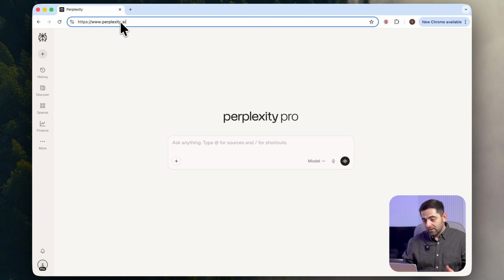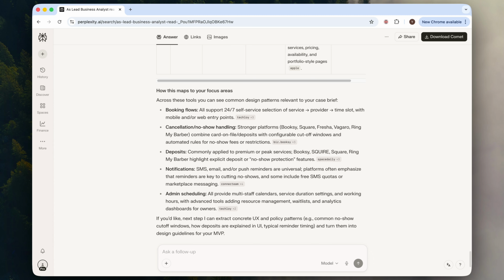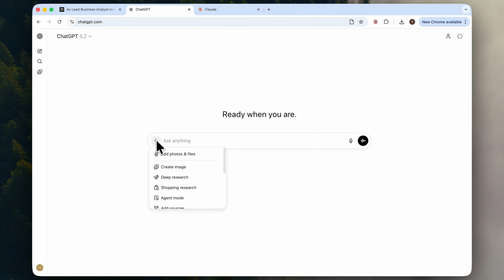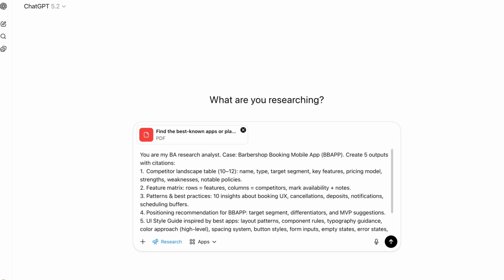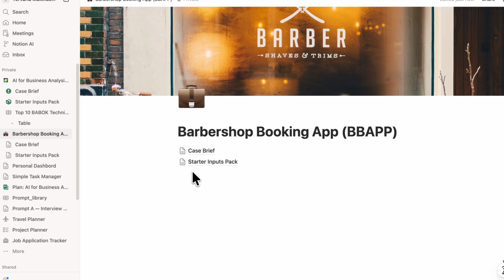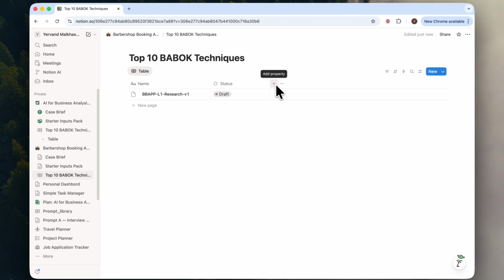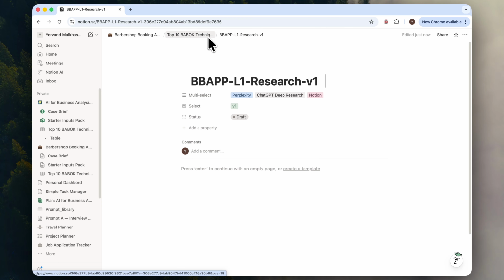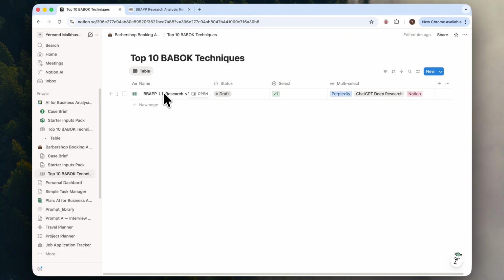Perplexity for Search and ChatGPT Deep Research for Market Analysis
Learn how Business Analysts can use AI for Benchmarking & Market Analysis in a practical, real-world way.

This lesson is part of my full Udemy course:
In the full course, you’ll learn how to use AI across real BA tasks — from research and analysis to MVP thinking and executive-ready outputs.